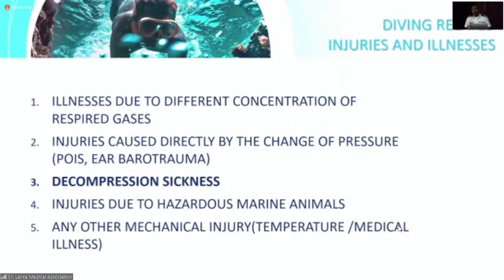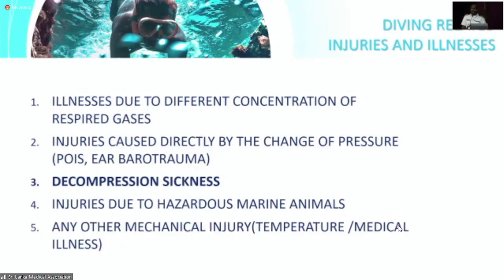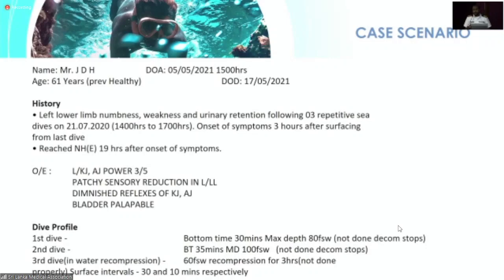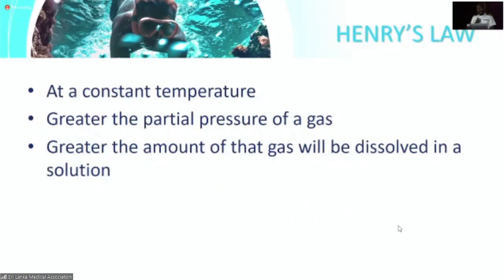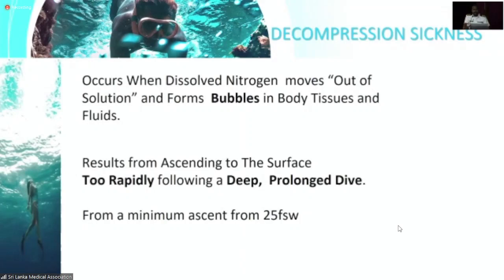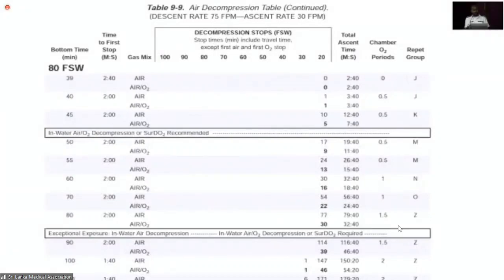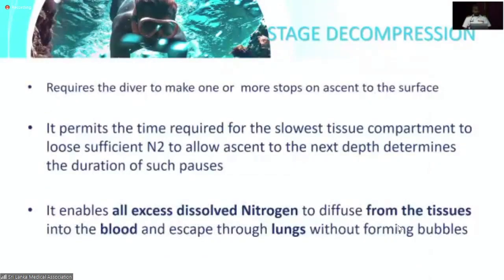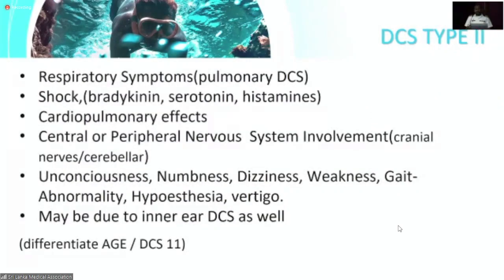Talk on DECOMPRESSION SICKNESS. At the book launch of SLMA Guidelines for management of DCS